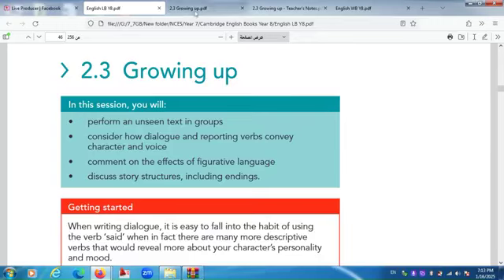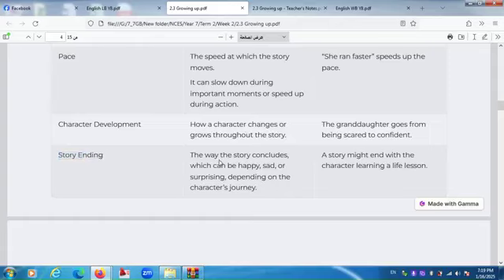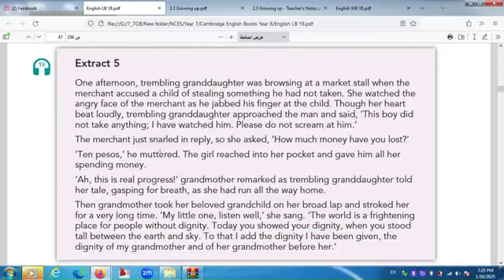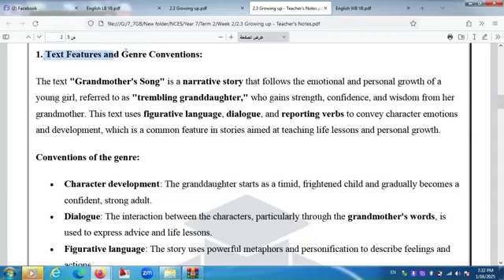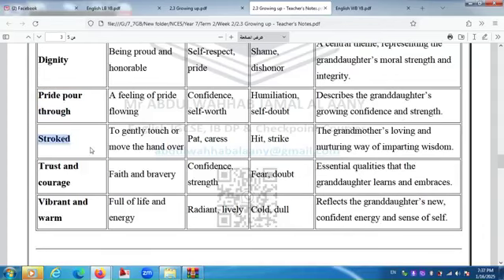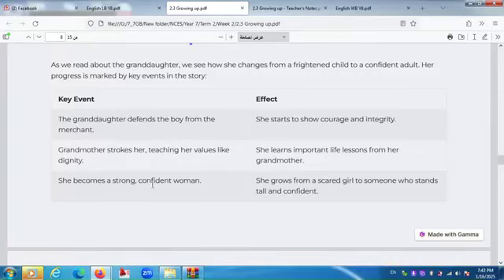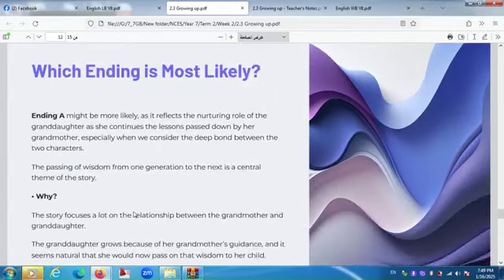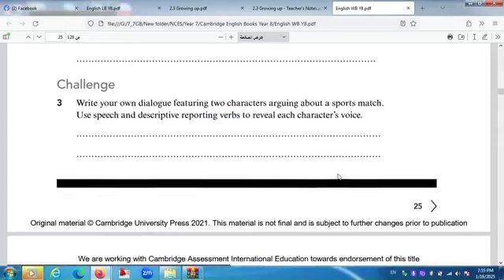Cambridge Lower Secondary English as First Language 2 3 Growing Up Student Book